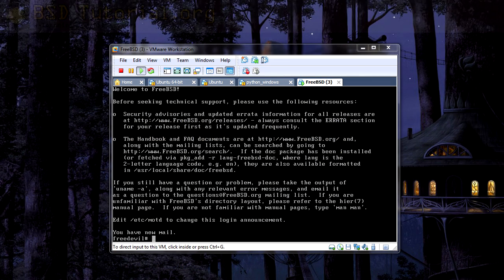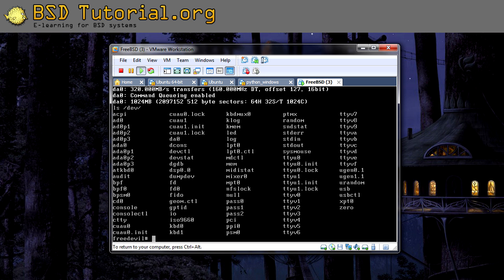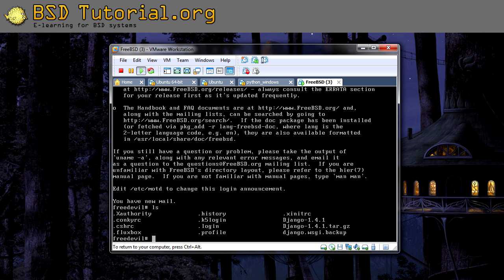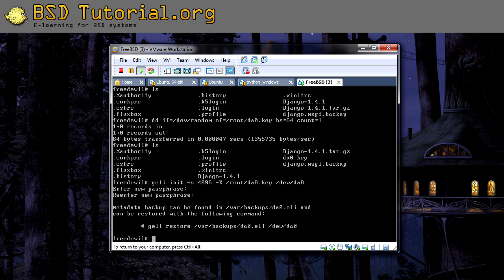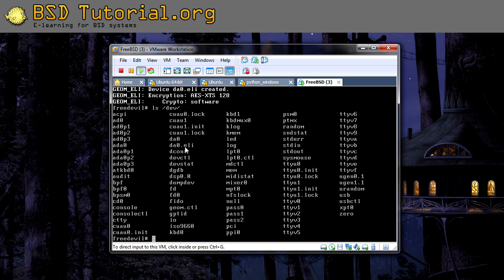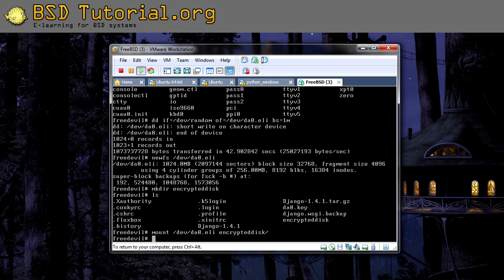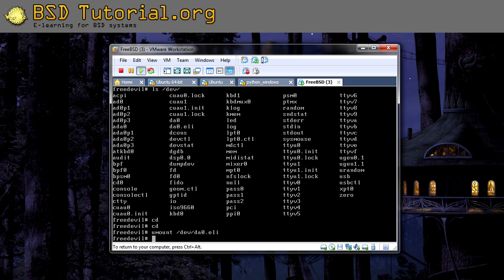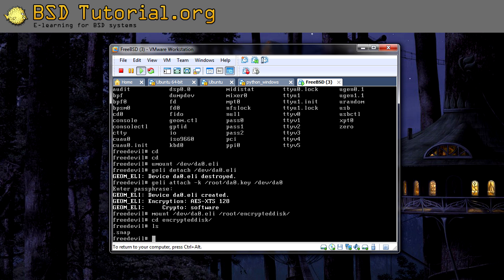FreeBSD - Encrypt Filesystem with GELI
Teaches you how to encrypt filesystem with GELI